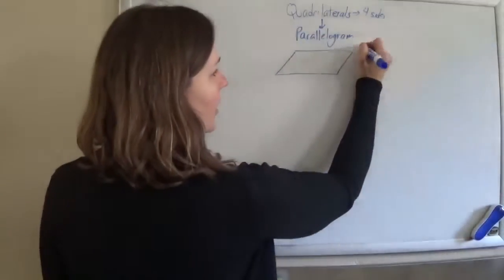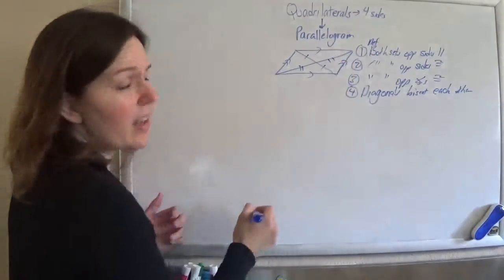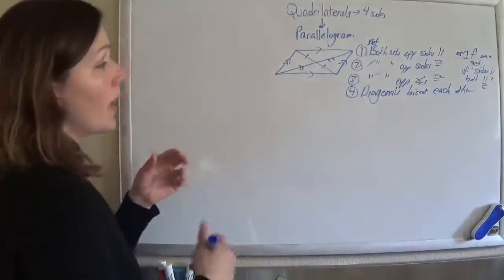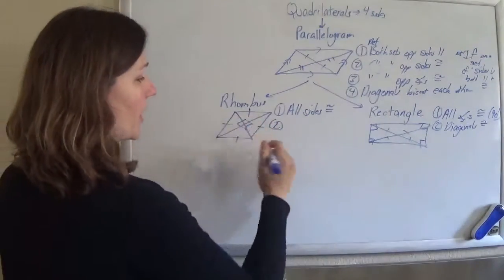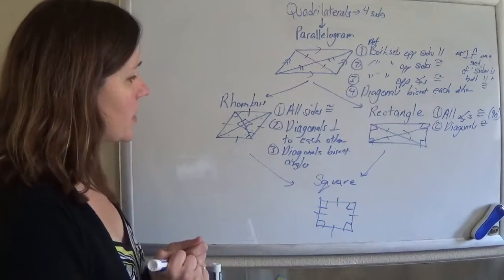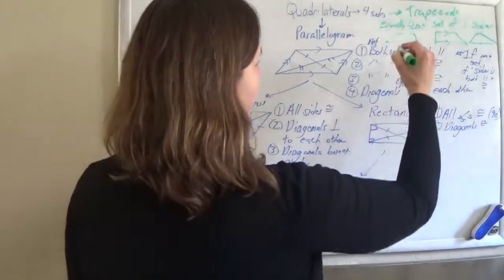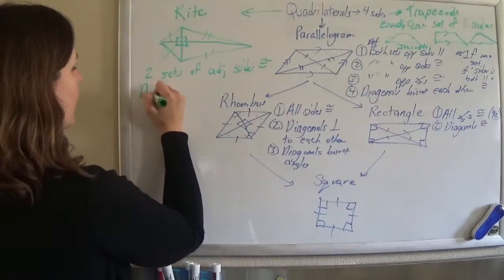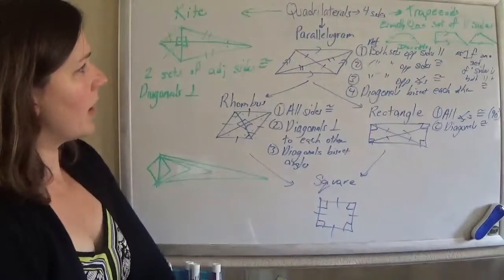Properties of Parallelograms, Trapezoids, and Kites